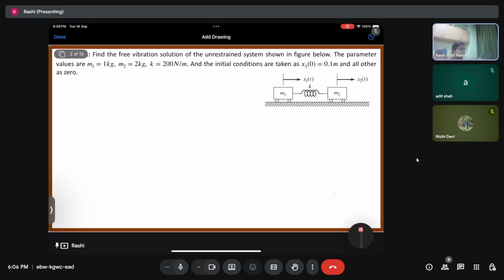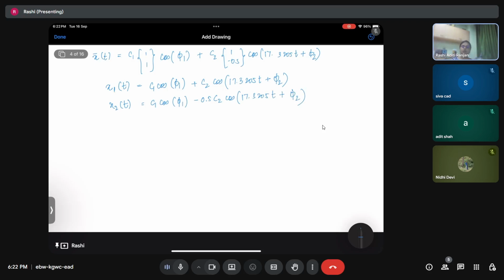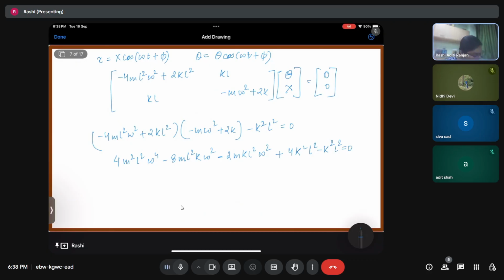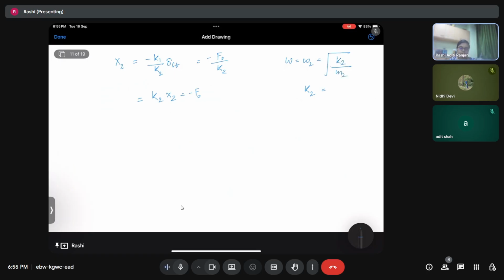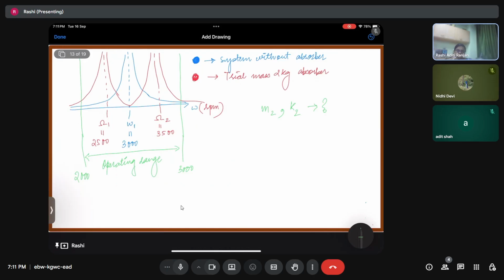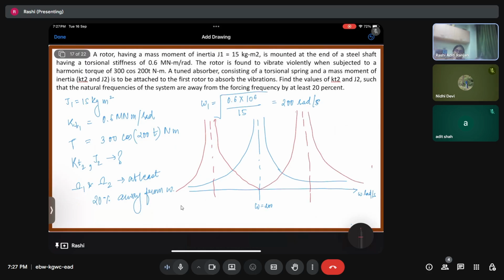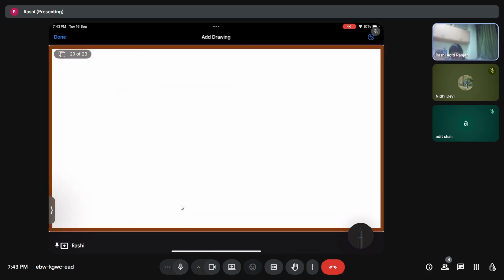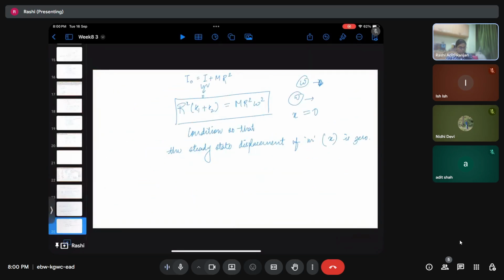Week 8 Live session: Elements of Mechanical Vibration (noc25-ae17)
This video is the recording of live session of the NPTEL course Elements of Mechanical Vibration (noc25-ae17). The questions are related to two degree of freedom system , undamped vibration absorber, damped vibration aborber, modal frequency and mode shapes.